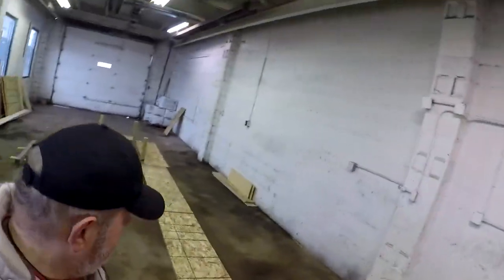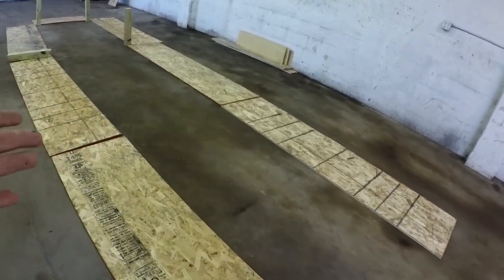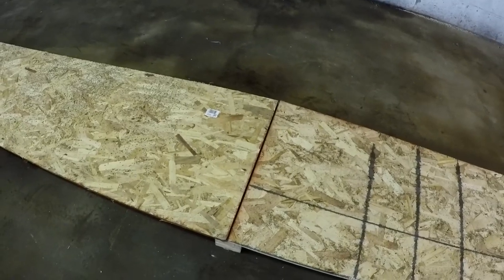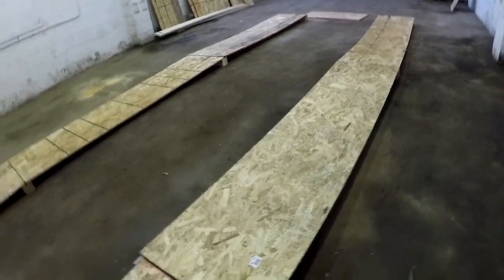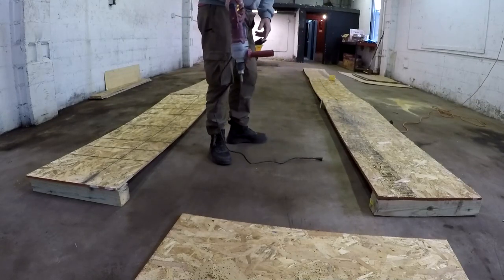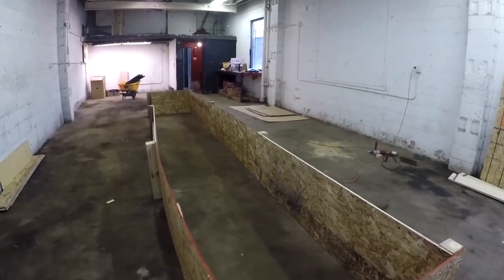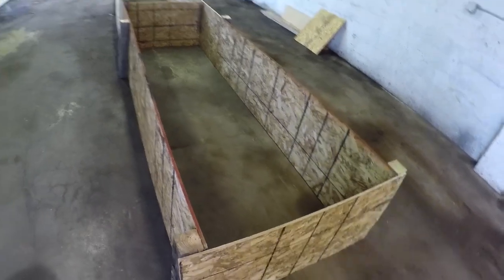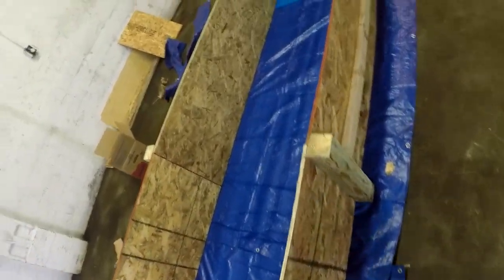How to Build a Huge Worms' Bed size 24x4x2 Feet. This will be my "Casting production machine"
Shredder WOLVERINE 18-Sheet 60 Mins Running
• Grinder that I use for Worm Chow
• 1/8 mesh Sifter
• ¼ Mesh Sifter
• Book : The Worm Farmer’s Handbook: Mid- to Large-Scale Vermicomposting for Farms, Businesses, Municipalities, Schools, and Institutions”
• OLLE Galvanized Planter for Vegetables – Metal raised bed
• Outdoor Tumbling Composter Dual Rotating Batch Compost Bin, 43 Gallon Black Door
• Fruit Fly Sticky trap